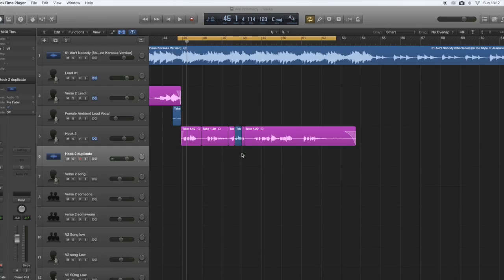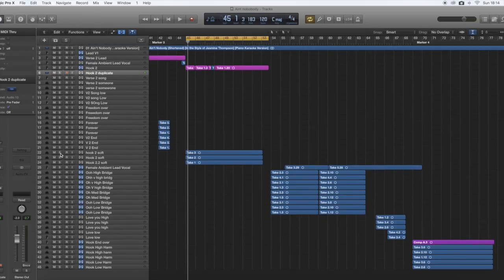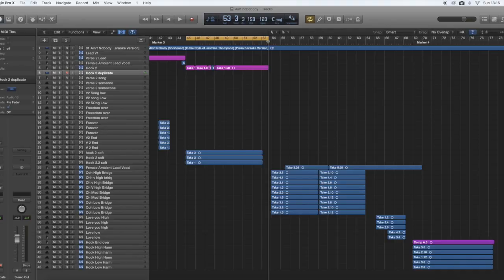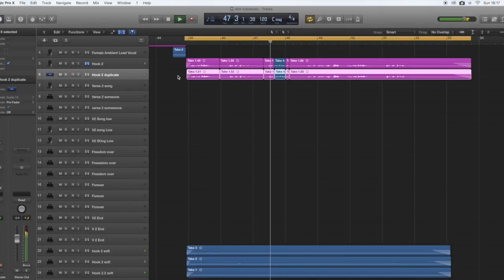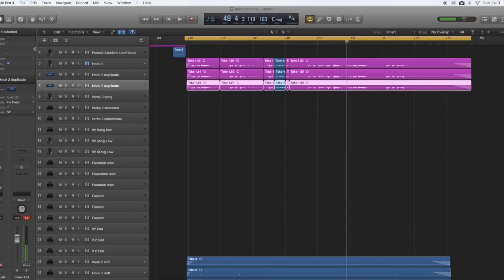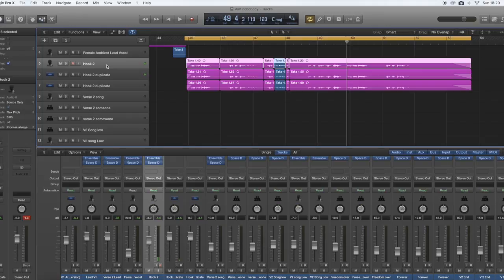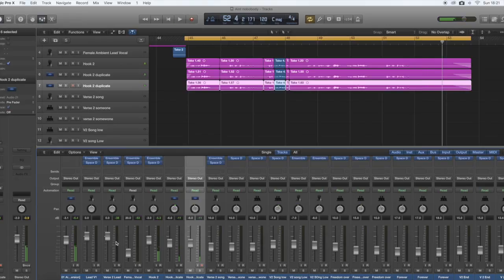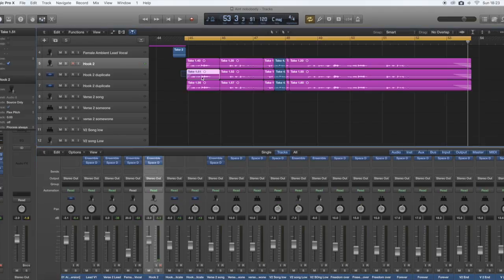Logic Pro X Tutorial - How to duplicate vocals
In this video Rochelle will show you how to duplicate vocals and other useful vocal recording tips using Logic Pro X